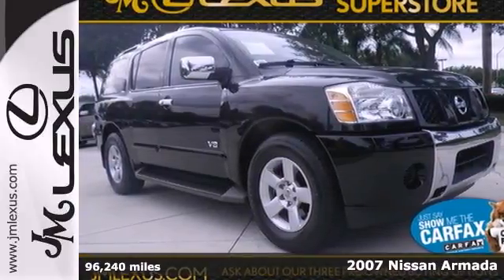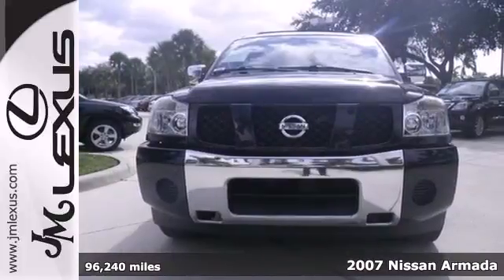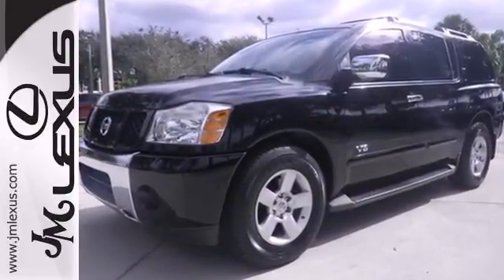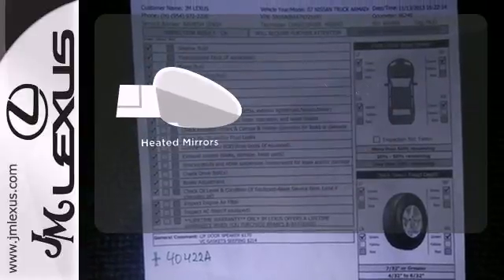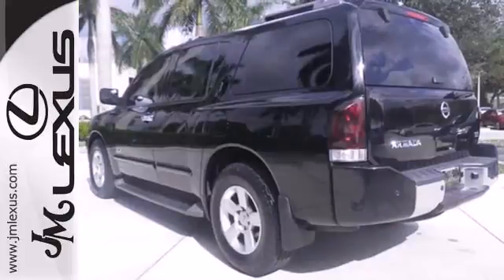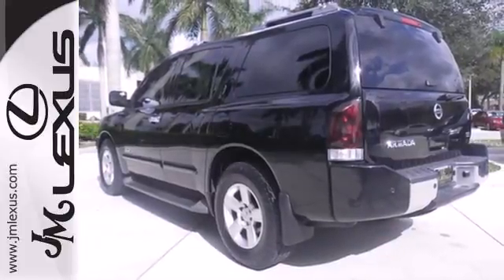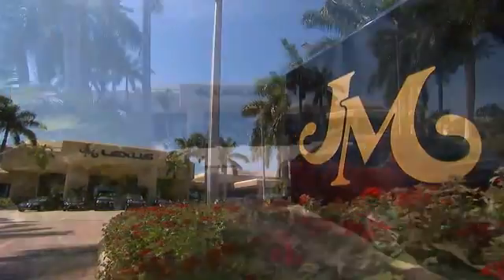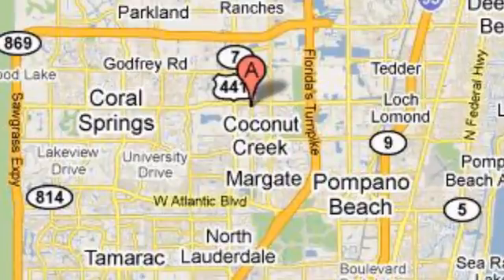2007 Nissan Armada Margate FL Ft-Lauderdale, FL 40422A SOLD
Year: 2007
Make: Nissan
Model: Armada
Trim: 4DR SE FFV 2WD AT
Engine: 5.6L V8
Transmission: Automatic 5-Speed
Color: Black
Interior: Gray
Mileage: 96240
Stock #: 40422A
Includes a CARFAX buyback guarantee. Safety equipment includes: ABS Traction control Curtain airbags Passenger Airbag...NICELY EQUIPPED: Power locks Power windows Auto Rear air conditioning Climate control... ** The #1 Volume Lexus Dealer in the World since 1992! Facebook Twitter YouTube JM New Cars: 5350 W Sample Rd. Margate FL 33073 JM PO Cars: 5401 W Sample Rd.

Address:
5350 W Sample Rd